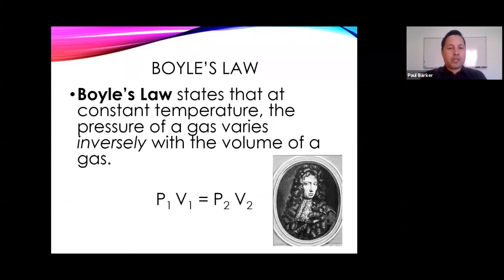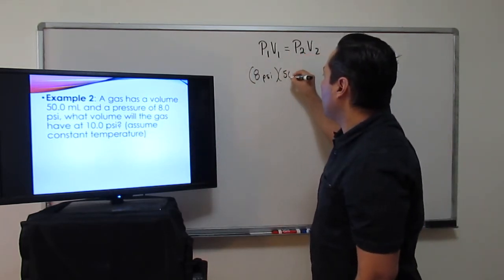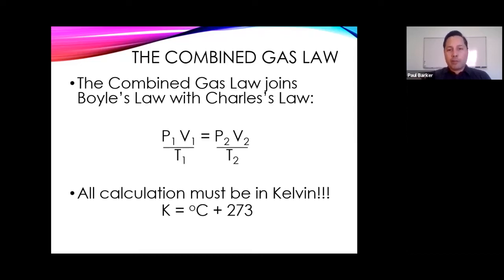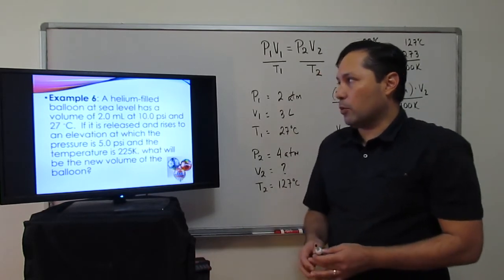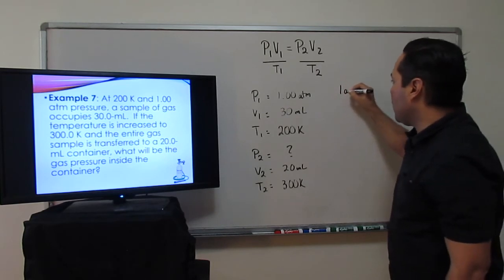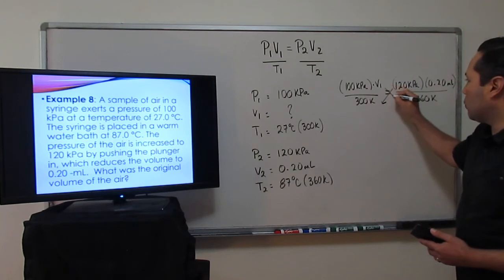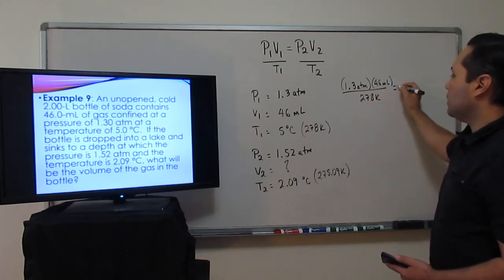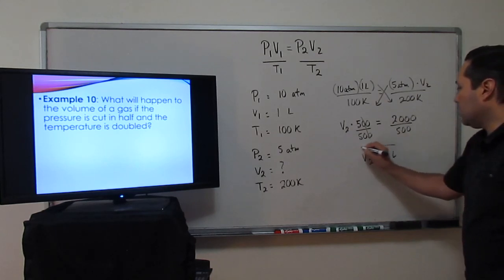Week 24 - Chemistry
Boyle's Law